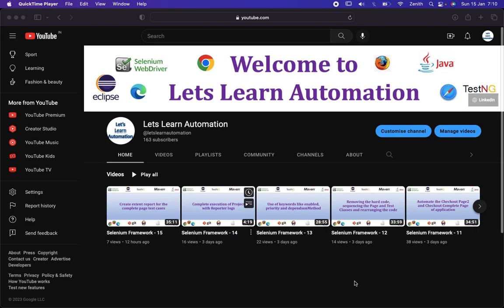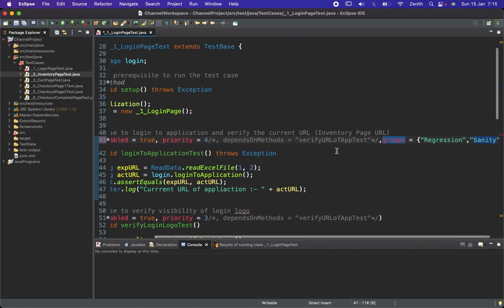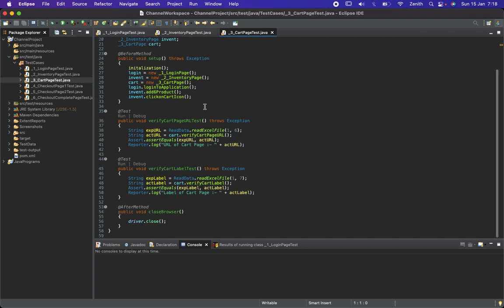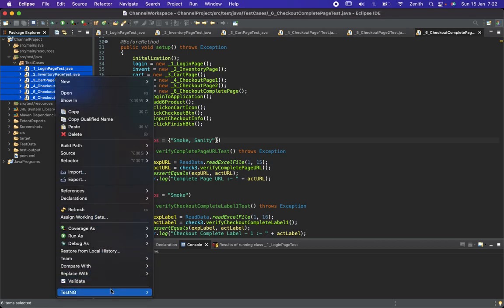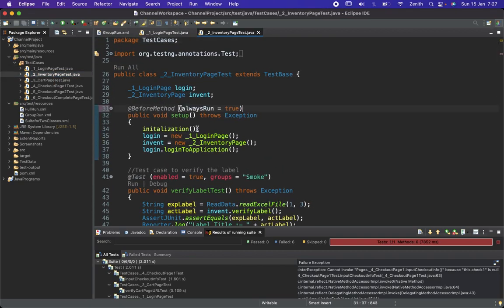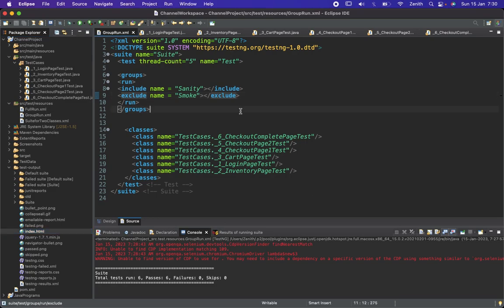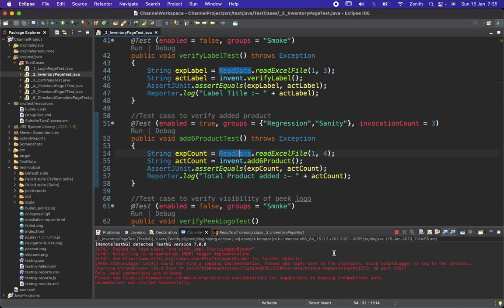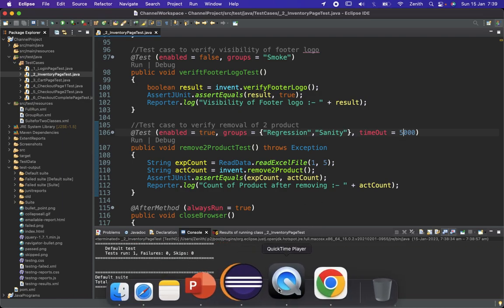Selenium Framework - 16 (groups, invocation count, timeout)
Use of more keywords like groups, invocation count and timeout